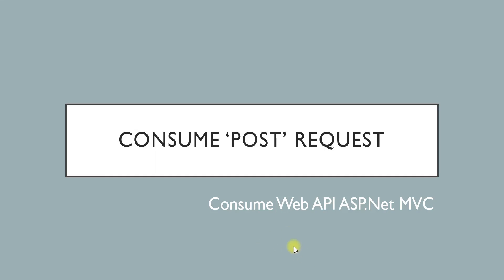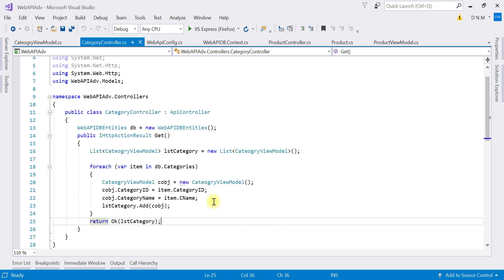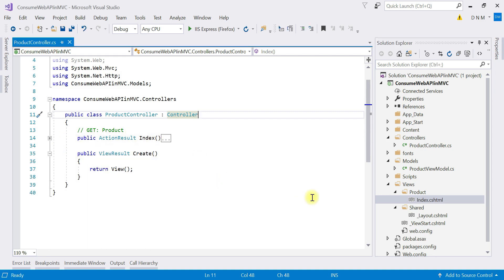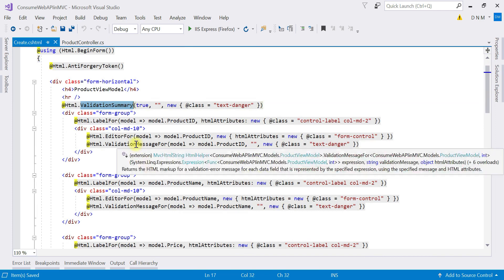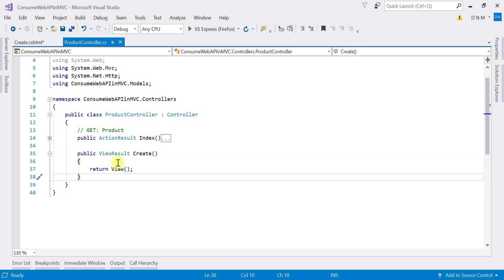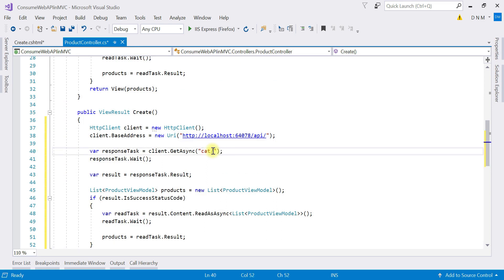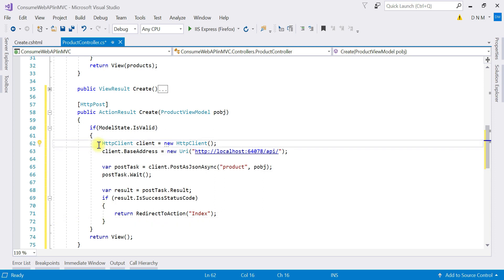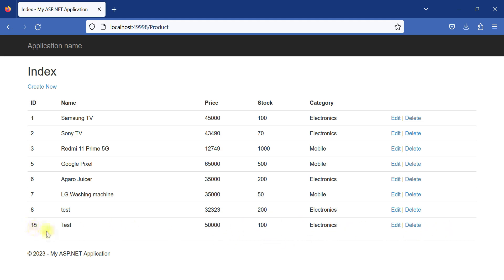27 - Consume POST Request In MVC | ASP.Net Web API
This video demonstrate how to consume a POST request of Web API using HttpClient class in ASP.Net MVC.